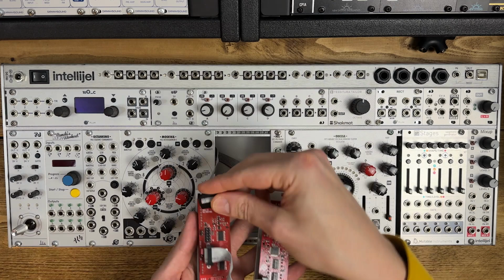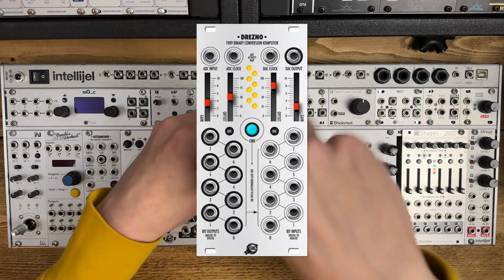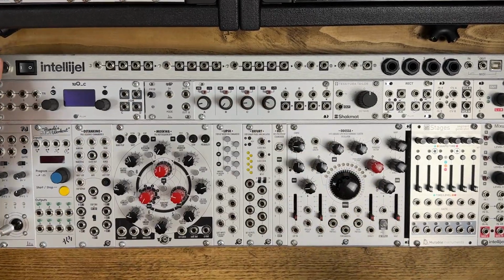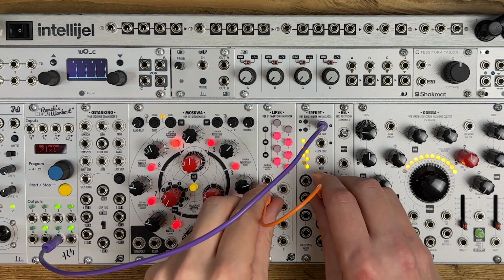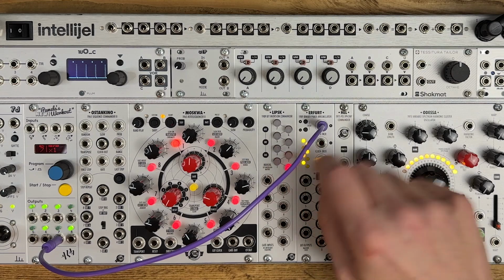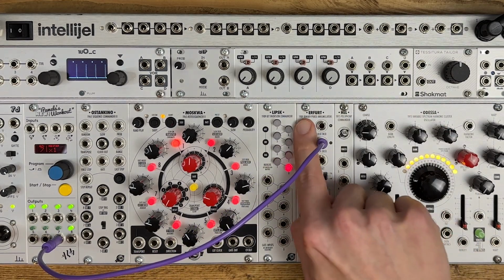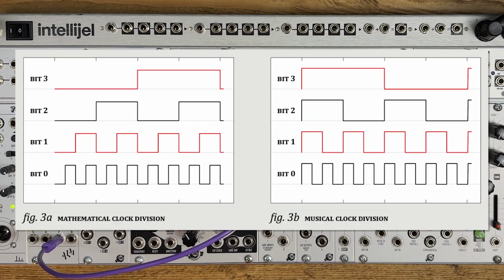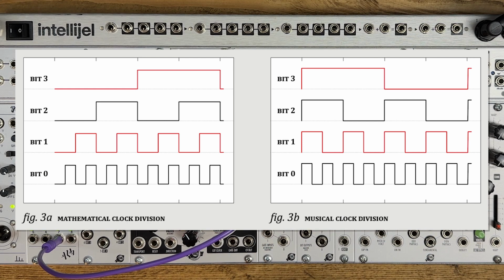Xaoc Devices Erfurt & Lipsk | An easy way into the Leibniz Binary Subsystem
This video is about Erfurt and Lipsk, which are part of the Leibniz Binary Subsystem from Xaoc Devices.

The ‘conventional’ starting point for the subsystem is the Drezno module, which lets you convert analogue audio and CV signals to 8-bit digital, perform various operations on the digital bits, and convert them back, which opens up all manner of unique effects. But in this video, I show an alternative way to start exploring this intriguing digital universe: the pairing of Erfurt and Lipsk.

I explain how these two modules - which are in essence a binary counter and a set of switches - offer a unique and much simpler way to bring an 8-bit dimension to your modular setup. More importantly, I show you how you can use them to make music - generating rhythms, melodies and modulation, not just strange noises and effects.

Chapters:
00:00 Introduction and patch previews
02:02 Overview: what is a binary counter?
07:45 Drum pattern generator
11:32 Rhythmic modulation source
14:39 Mono pitch sequencer
20:26 Poly pitch & modulation sequencer
25:13 Sub-oscillator stack

Thanks to Xaoc Devices for hooking me up with Erfurt and Lipsk for this video (all opinions are my own).

I’m planning to cover more of the Leibniz Binary Subsystem on this channel later this year. In the meantime, if you want to know more, I highly recommend these videos by Monotrail Tech Talk and BRiES: